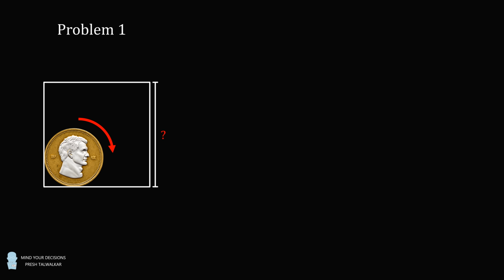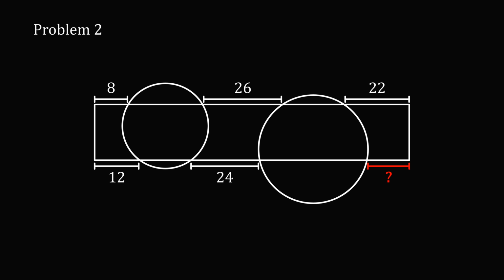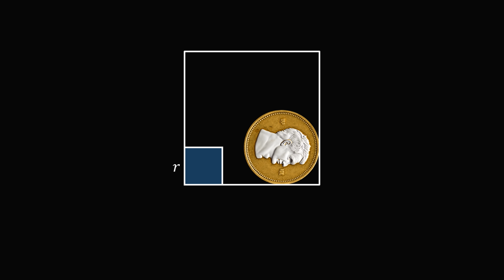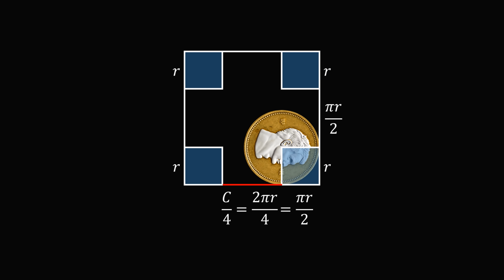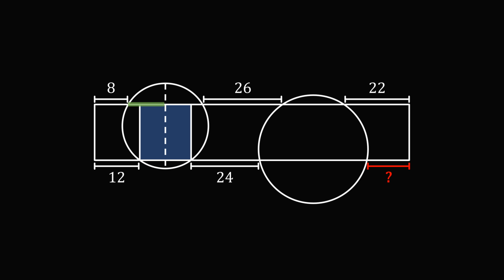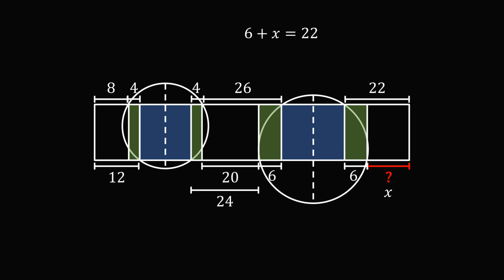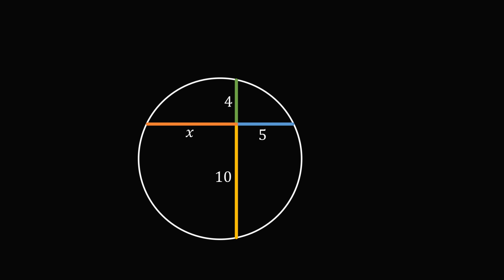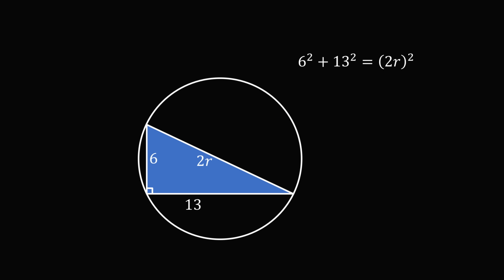3 Puzzles About Circles And Rectangles (small typo at end of 3rd problem)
Can you solve these problems? A coin rolls on the inside of the square. Two circles divide a rectangle. A circle is shown with 4 squares and 3 areas are known.

0:00 problems
1:50 solution 1
3:30 solution 2
5:35 solution 3

The third problem should have 205/4 = 51.25 instead of 50.25, so the answer is incorrectly written. Thanks to @FerdiLouw for finding this typo!

Problem 1 Australian Math Competition (sent by email)
Problem 2 Math Kangaroo 2022, Q30, Level Student, Grades 11-13
Problem 3 power chords

2017 Shorty Awards Nominee. Mind Your Decisions was nominated in the STEM category (Science, Technology, Engineering, and Math) along with eventual winner Bill Nye; finalists Adam Savage, Dr. Sandra Lee, Simone Giertz, Tim Peake, Unbox Therapy; and other nominees Elon Musk, Gizmoslip, Hope Jahren, Life Noggin, and Nerdwriter.